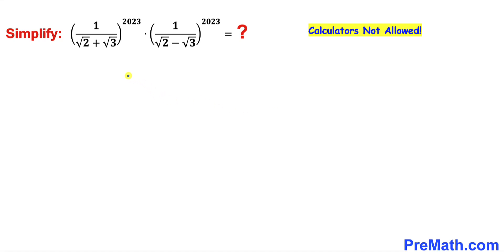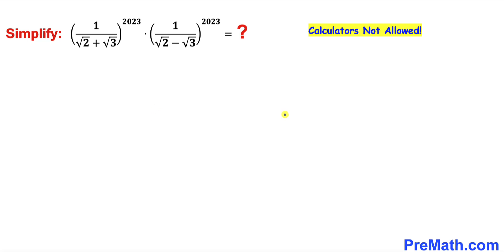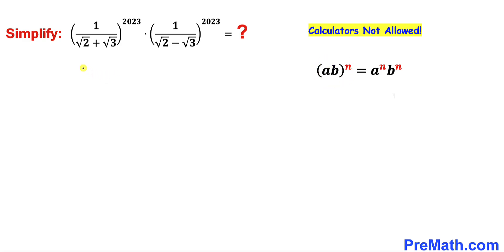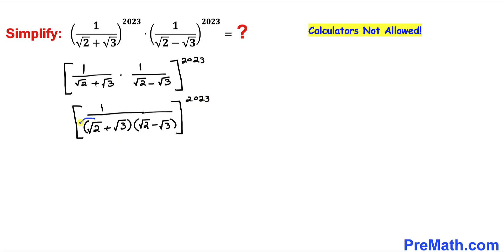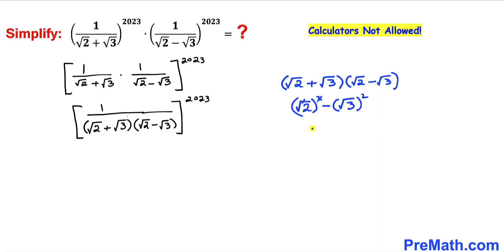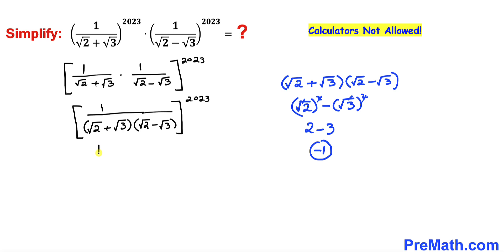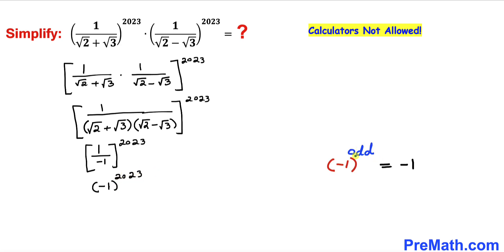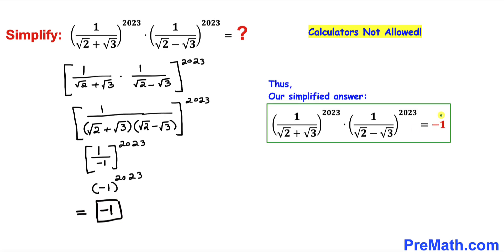Calculators NOT Allowed | Learn these Tips and Tricks to manipulate this problem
Can you simplify given problem without using a calculator?

blackpenredpen
math olympics
olympiad exam
math olympiada
British Math Olympiad
olympics math
olympics mathematics
Number Theory
mathcounts
math at work
exponential equation
Math puzzles
Olympiad Mathematics
pre math
Po Shen Loh
imo
Competitive Exams
Learn how to simplify given problem
College Entrance Question
premaths